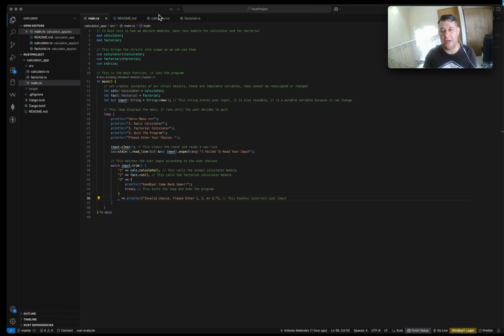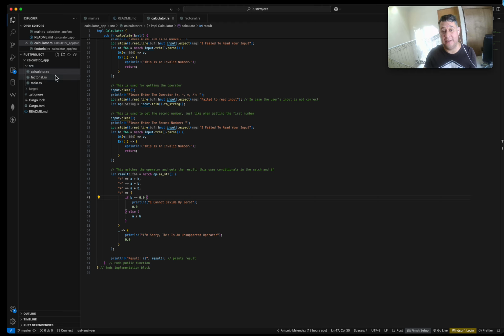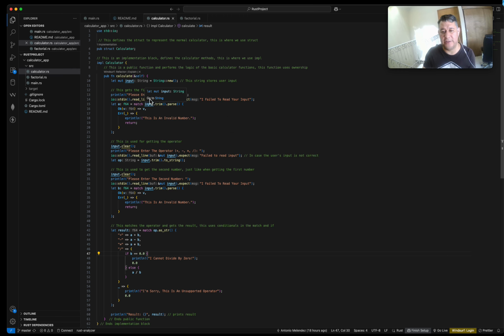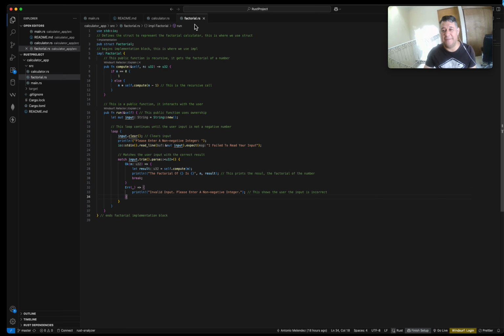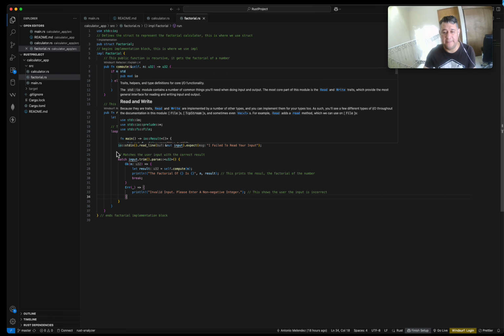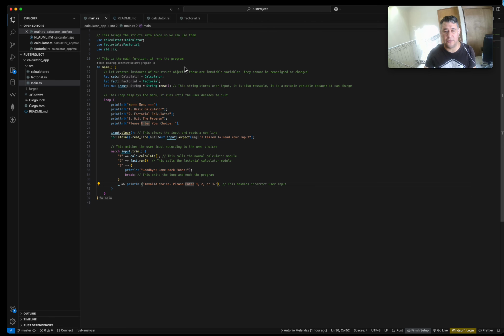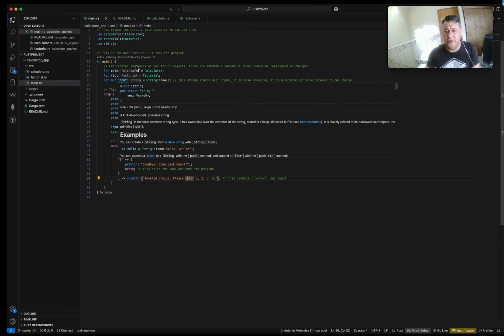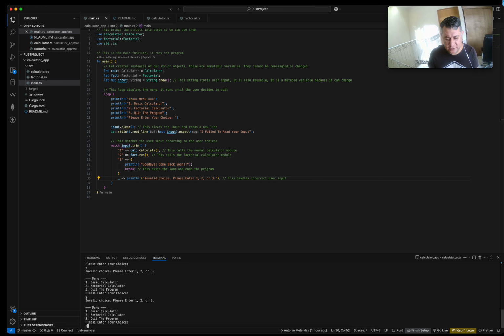Basic and Factorial Calculator using Rust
Calculator app using Rust